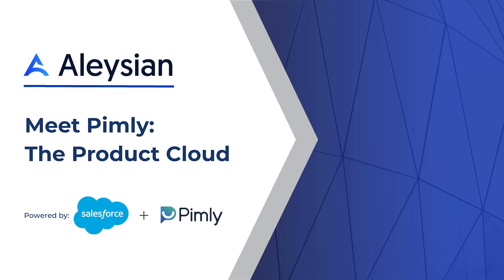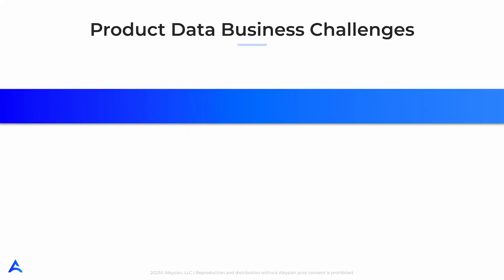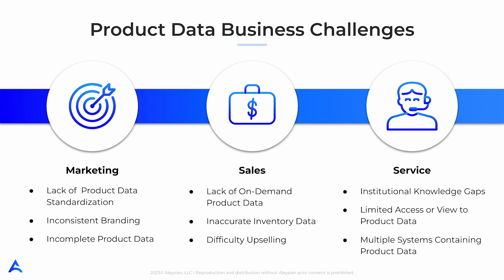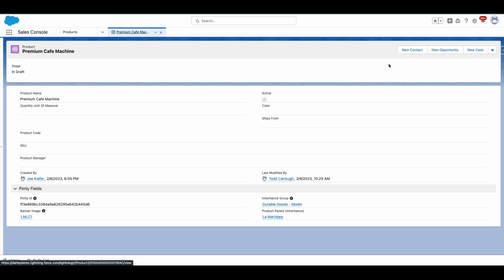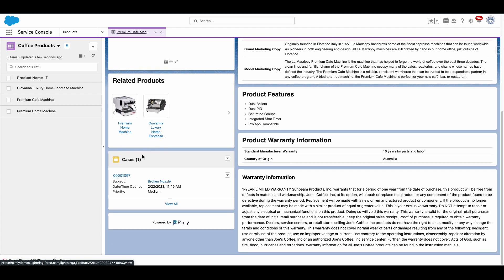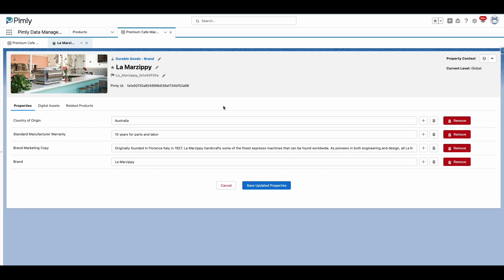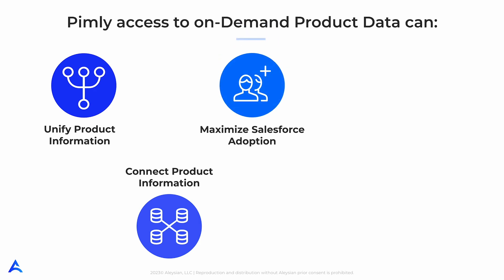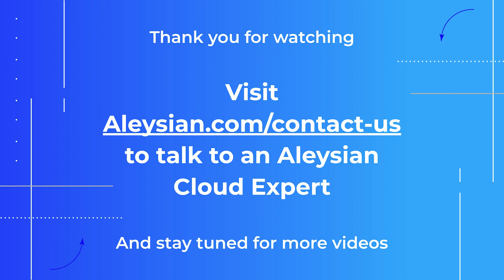Meet Pimly: The Product Cloud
Discover the power of Pimly, the first Salesforce-native product information management solution. In this video, our team at Aleysian takes you on a journey to explore the key features and benefits of Pimly, and how it can transform your organization's product management processes. From streamlined data management to enhanced product views, Pimly offers a host of game-changing capabilities that can drive efficiency and growth. As a premier partner of Pimly, Aleysian has the expertise and experience to help you implement and leverage this cutting-edge technology for your business success. Join us on this exciting introduction to Pimly, and learn why it's the ultimate solution for your product information management needs!